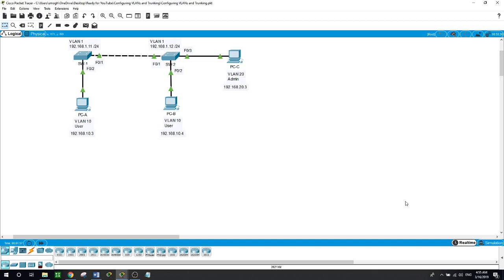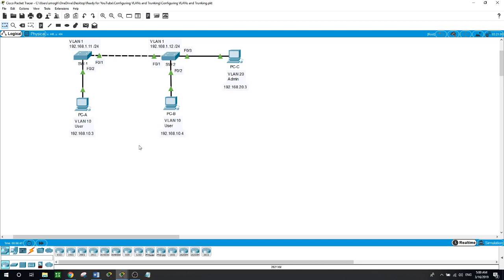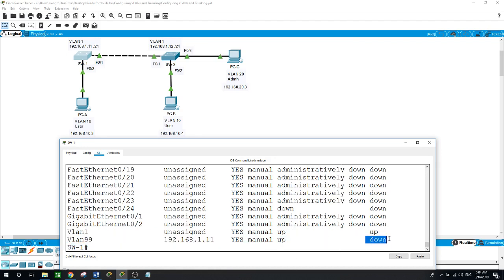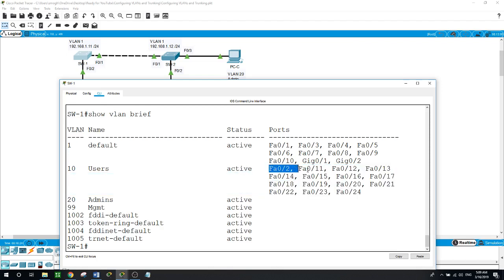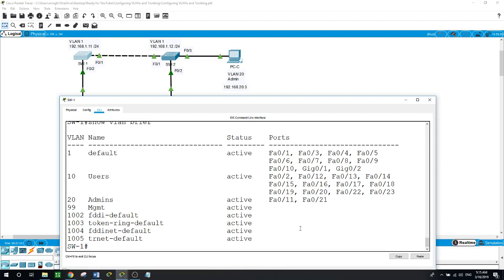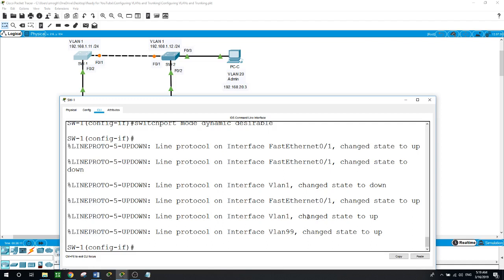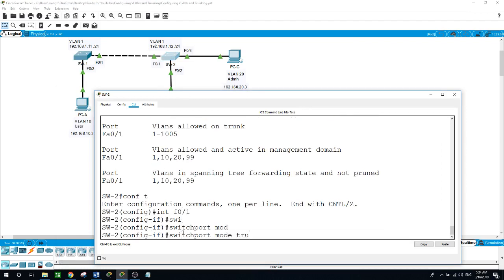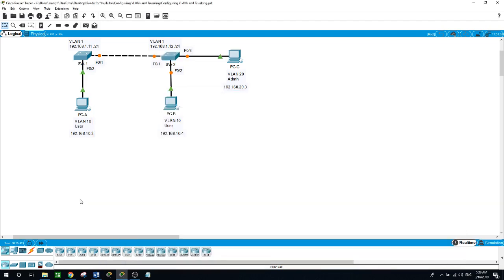Configuring VLANs and Trunking, Packet Tracer v.7.2